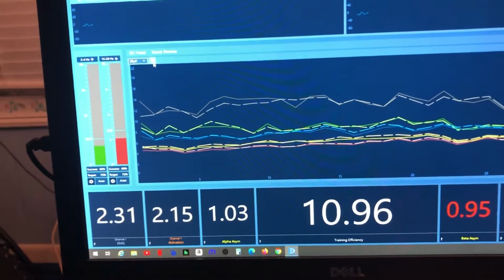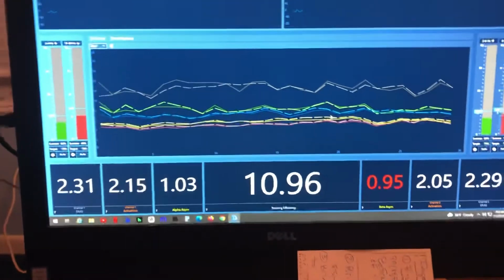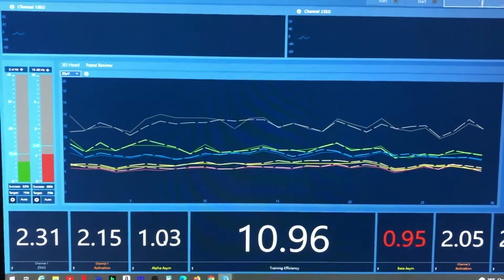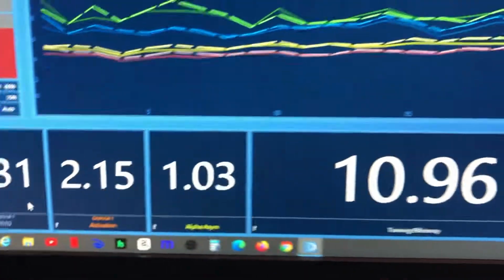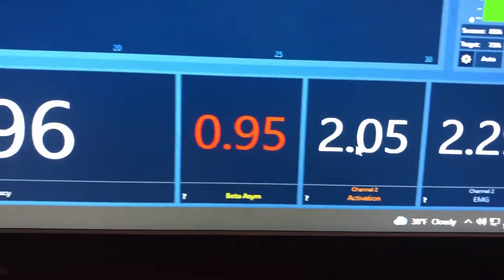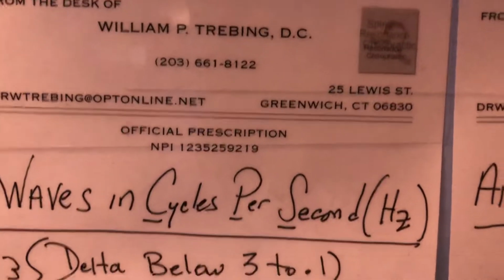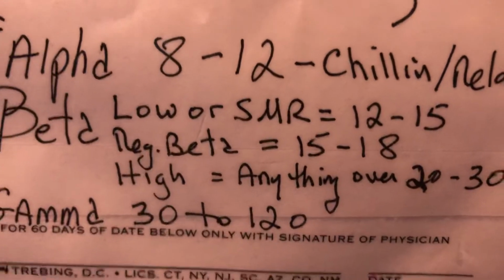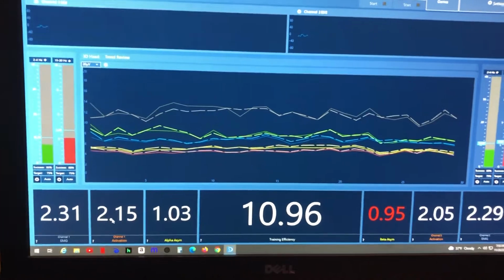Dr. William Trebing’s Brain Core Neurofeedback Practices: screen lesson for active patients